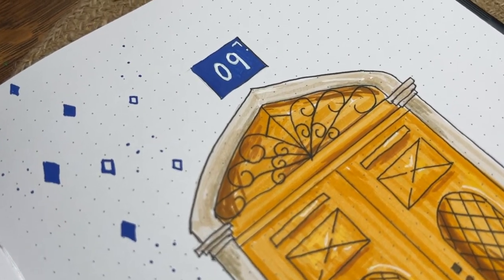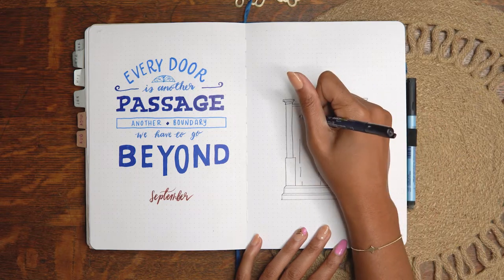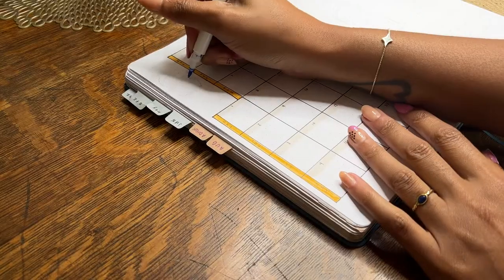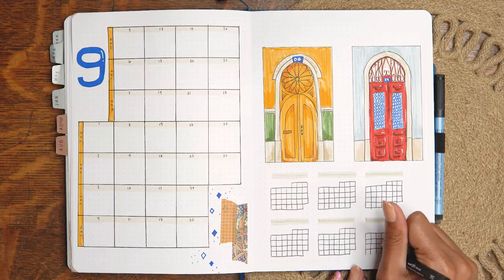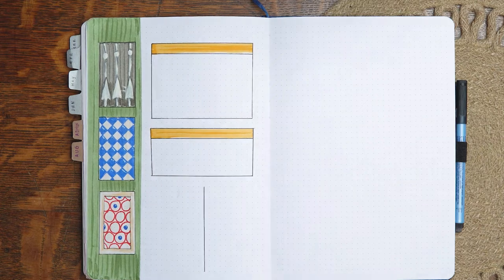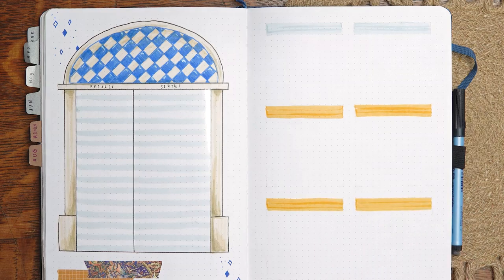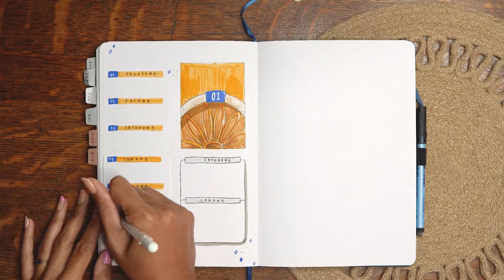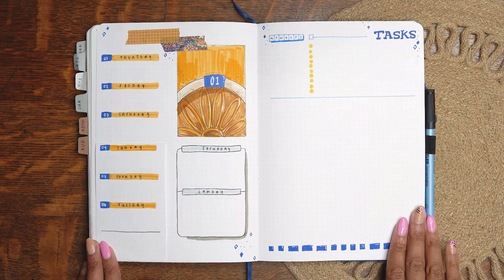September Bullet Journal Plan With Me — 🇵🇹 Portuguese Doors & Stoops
I’m Julia; recently back from a trip to Portugal and still on such a high; I’m in love with the country honestly..so I absolutely had to document some of that inspiration by going with a Portuguese Door & Stoops theme based on a stunning postcard I brought back from the trip. Grab some supplies and/or a delicious snack and PLAN WITH ME! Let me know what your favorite spread is, and of course how your bullet journal helps with your journaling, art, and/or productivity goals! I really want to know!

- Tell me about your monthly spread situation 👀
- What theme do you want to see next?

0:00 - Cover + Quote
3:52 - Monthly Spread
6:45 - The New Night Log
9:04 - Project List + Monthly Tasks
11:00 - Weekly Spread
13:27 - This Month’s Stickers
13:59 - Flip-through

E T S Y !
Monthly sticker updates! :)

(tag me in your recreations!)

My Current Bullet Journal (B5 Archer & Olive - design not available on the site any longer)

Paper Rounder
Archer & Olive Calliographs (Grey, Barely Blue, Golden Hour, Bloom, Moss Green, Maroon, Cinnamon)
Zebra Click Art Pen (blue 22)
Tom Bow Fudenosuke Pen (Hard Tip)
Zig Clean Color Dot Marker (Summer Sun)
UniPen Fineliner (0.4)
Gelly Roll 10
Staedtler Triplus Fineliner
Scotch Self Heal Single Sided Laminate (50 Pack)
Scotch Self Heal Single Sided Laminate (10 Pack)
Staedtler Markers w. Eraser
HIMI Gouache
Grid Washi
Other Washi: (in Portugal, not sure)
A&O Clear Stencil: Exclusive to Archer & Olive Sub Box
Tom Bow Dual-Tipped Markers (Colors Used: 158, 856, N57, 993, 990)